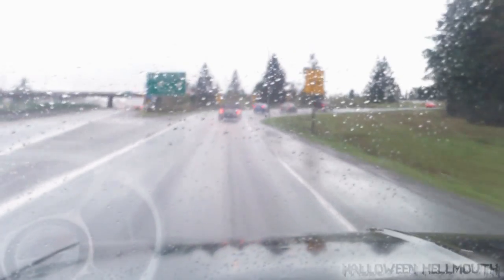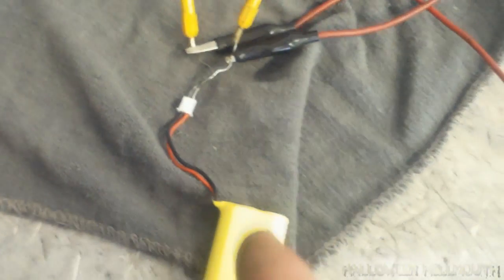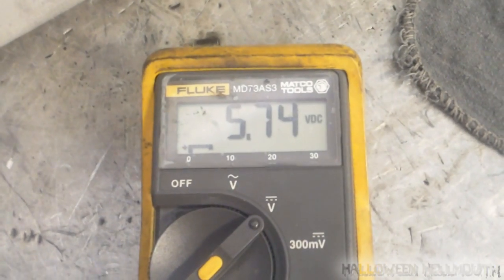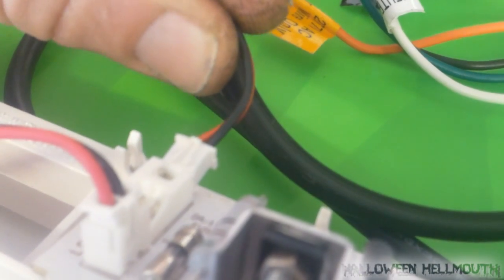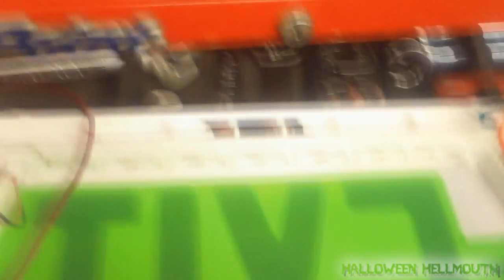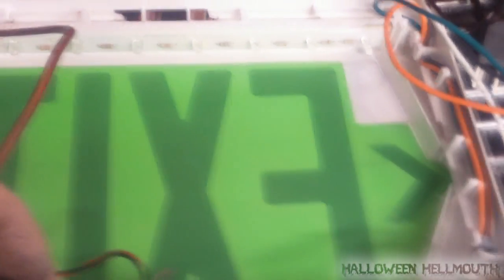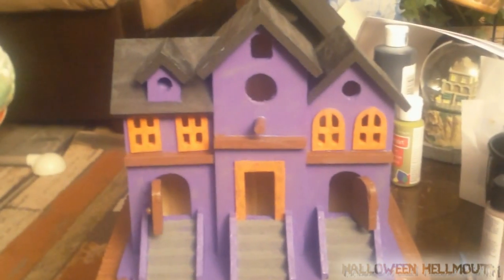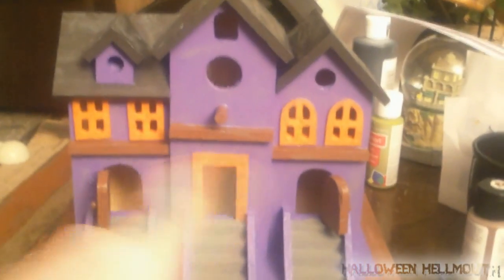Hellmouth Vlog 04.05.13 [Day 887] - Exit Sign Lights! Kinda..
! ! ! SEXY HELLMOUTH MERCH ! ! !

HAUNTED HAUNT SAUCE (HOT SAUCE) - Only 10 Bottles Left!
$9 each + $5 Shipping/Packaging

SHOT GLASSES (2011 PURPLE OR 2012 RED) - LIMITED EDITION!!!

BUMPER STICKERS - LIMITED EDITION!!!
$3 each + 50¢ Shipping (Any Quantity)

Send order total through to

Help Us Go Pro!!  Donations accepted at the above PayPal address!
Hellmouth Intro by: Hi-Rez Designs
Troys Fun Stuff - Alternate YouTube Channel!!